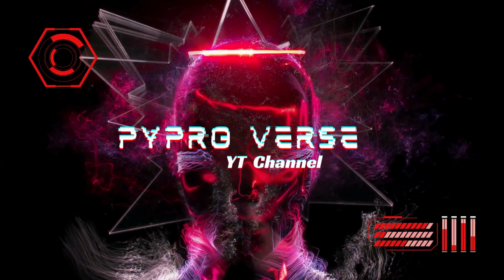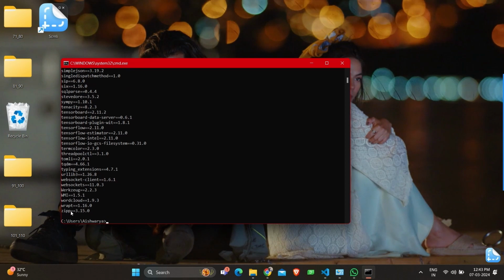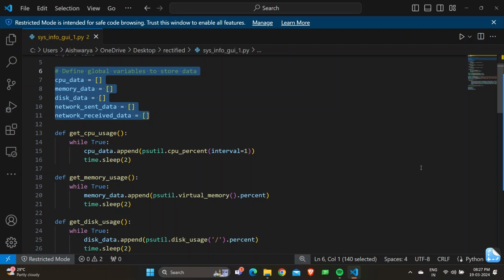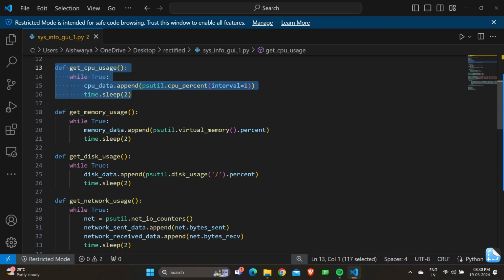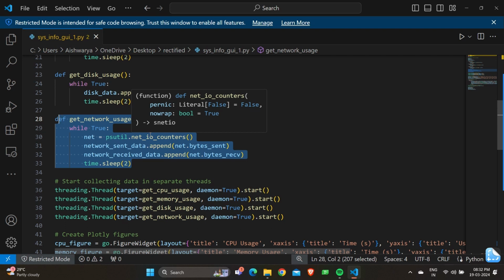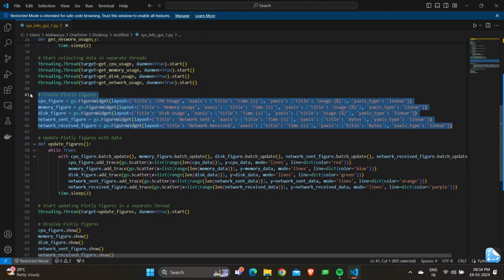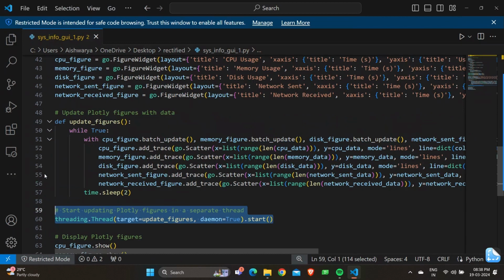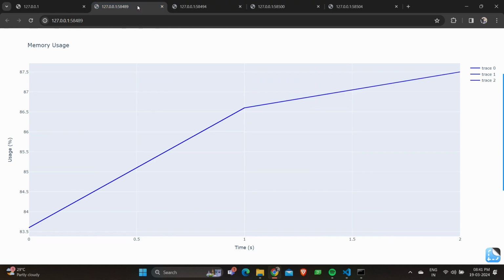Real-Time System Utilization Monitoring with Plotly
The program is designed to monitor real-time system utilization, including CPU usage, memory usage, disk usage, and network activity, using the psutil library for system monitoring and Plotly for visualization. It continuously collects data on system performance metrics, such as CPU utilization, memory usage, disk usage percentage, and network data sent and received. The collected data is then plotted in real-time on interactive Plotly figures, providing users with a graphical representation of the system's resource usage over time. Separate threads are utilized to asynchronously collect and update the data, ensuring smooth and responsive visualization without interrupting the main program flow. Users can easily interpret and analyze the system's behavior by observing the dynamic changes in the plotted data on each figure.